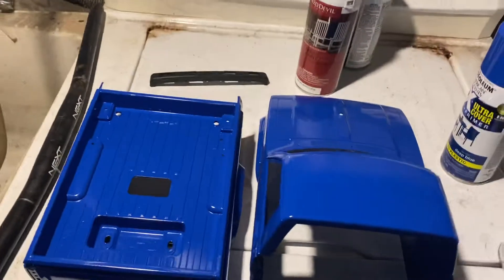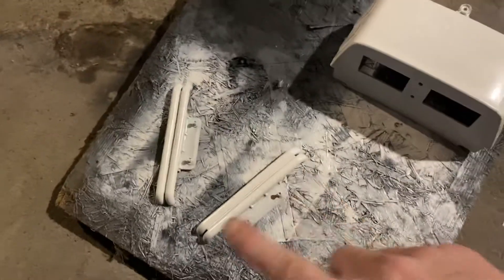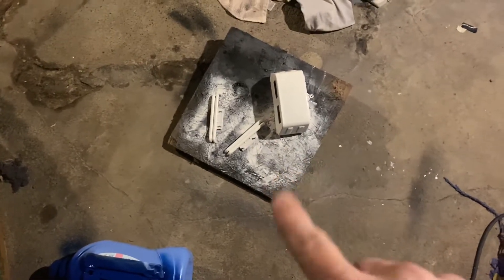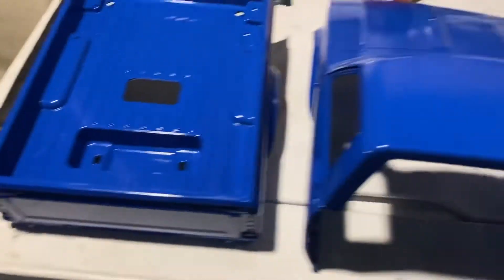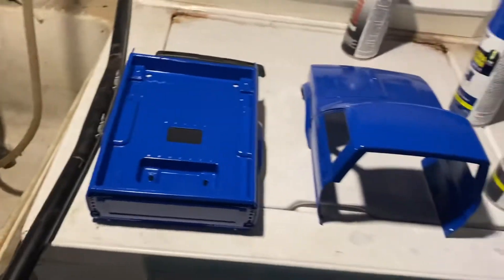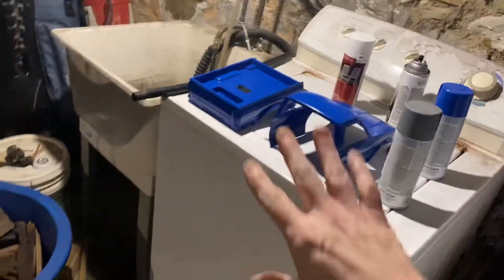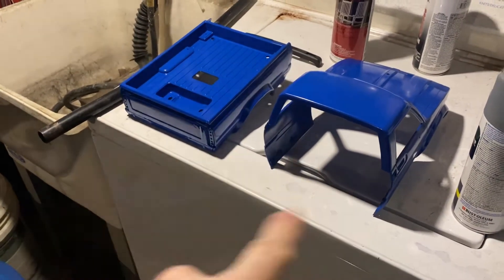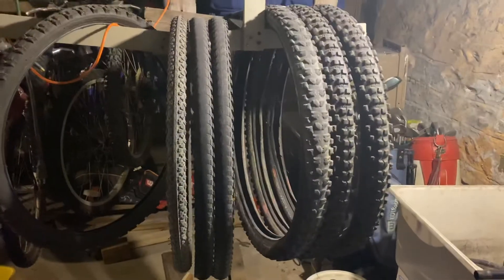Painting the clone tamiya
I painted the tamiya bruiser cline body to look like the oringinal body of the tamiya bruiser but the white is not up to par